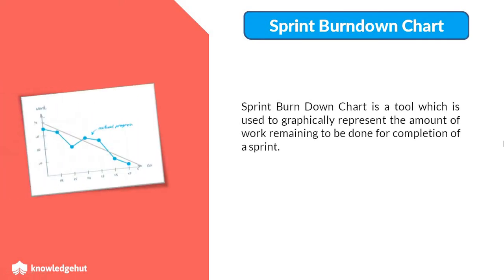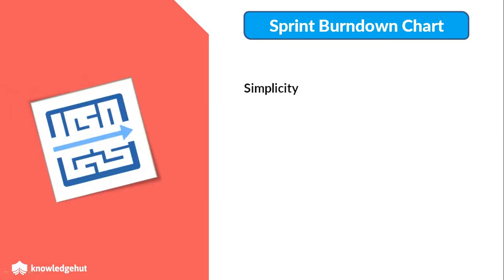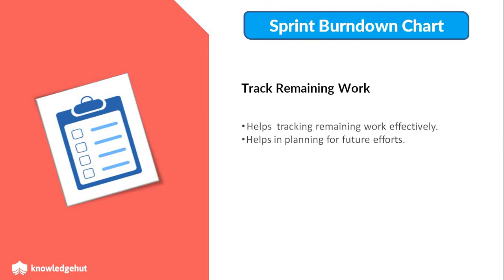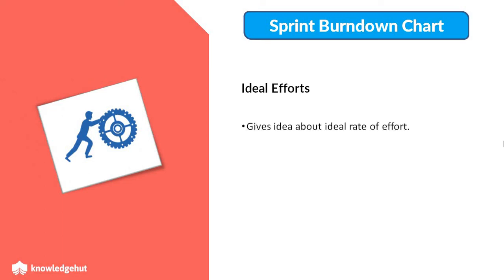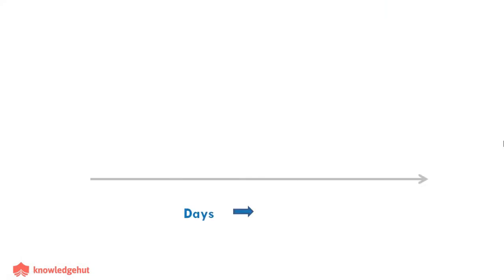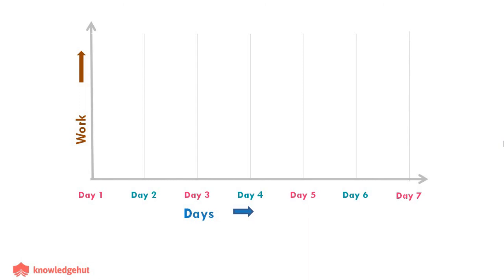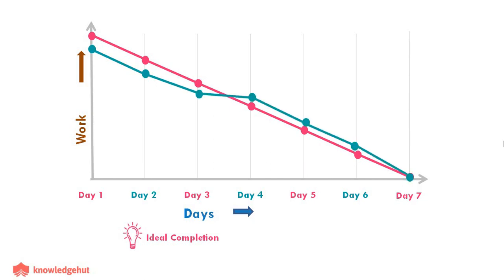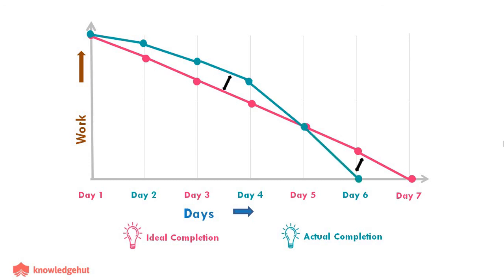What Is Sprint Burndown Chart?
Sprint Burndown Chart is used by Agile software development teams who use Scrum Framework. In this video, you are going to learn about-
What is Sprint Burndown Chart in Scrum?
How to create Sprint Burndown Chart?
How to use Sprint Burndown Chart?
Why is Sprint Burndown Chart Used?
Benefits of Sprint Burndown Chart.